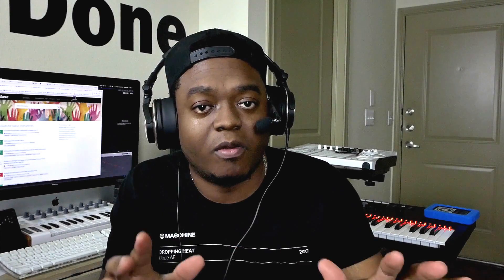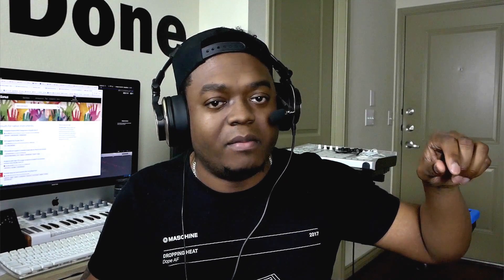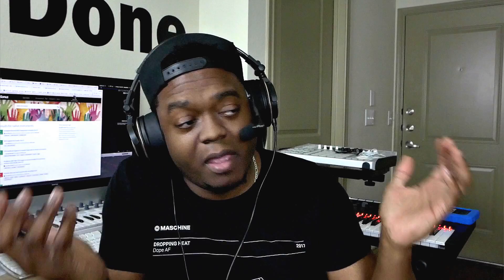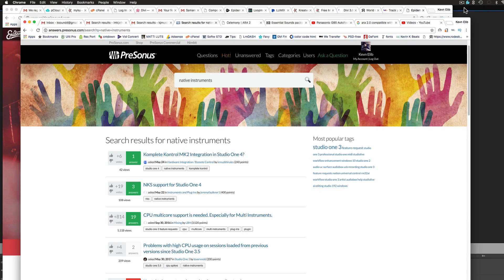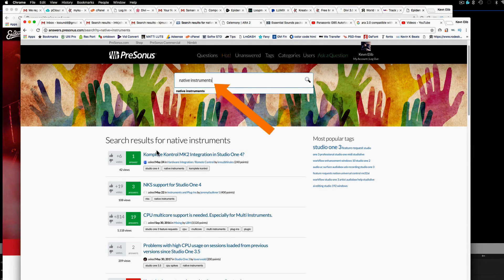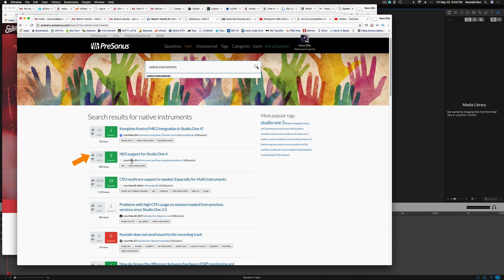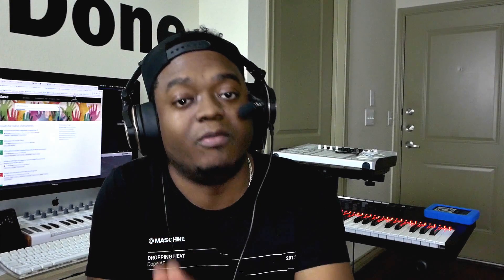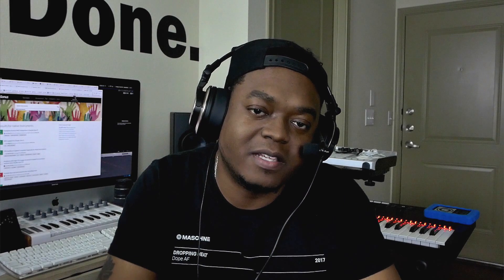Studio One 4 & Komplete Kontrol DAW Intergration Quest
Studio One users are screaming for DAW integration between Studio One 4 and Komplete Kontrol Keyboard. Let’s knock the Presonus doors down by voting thumbs up on this top.